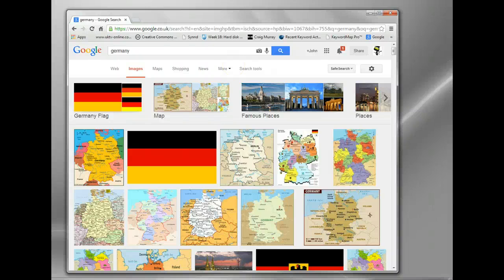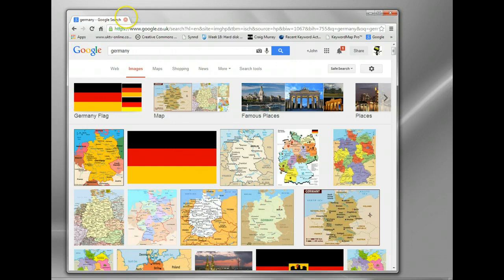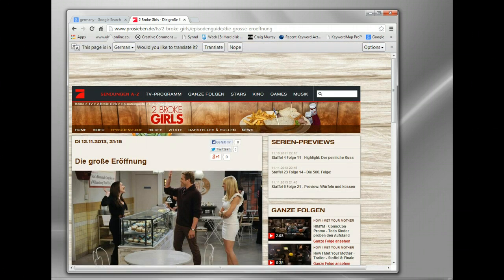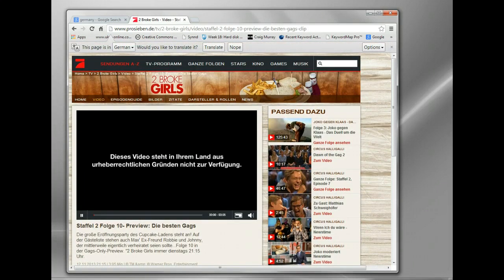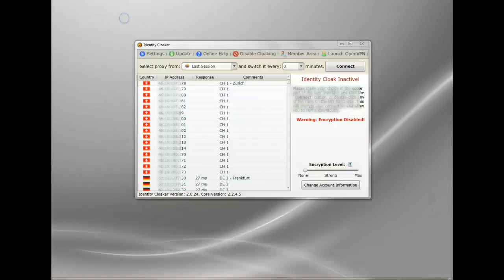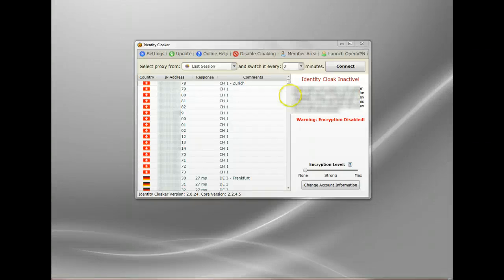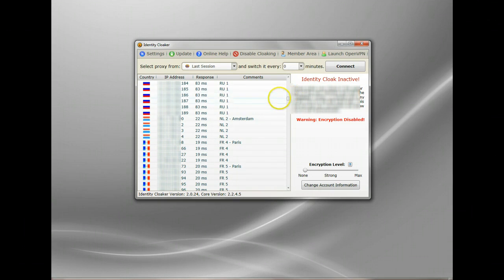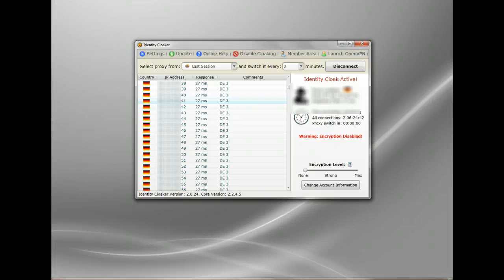Need a German IP Address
If you need to access a German only web site you may need to connect through a German IP address.  Many TV stations and media sites are restricted to computers based in Germany.  This video shows you how to change your IP address to a German one whenever you need.

Not only that you can switch countries at will.  Perhaps you wanted to catch something like the news on the BBC then change to a UK address. Then the latest Simpsons on Hulu which requires a US address.